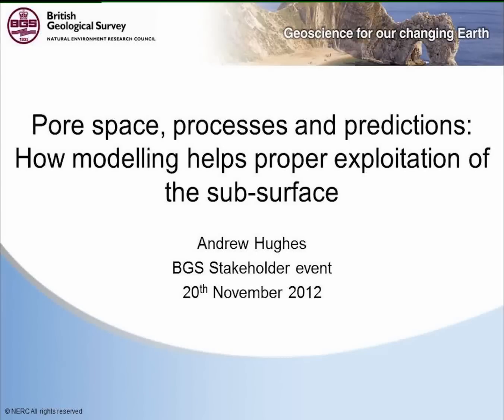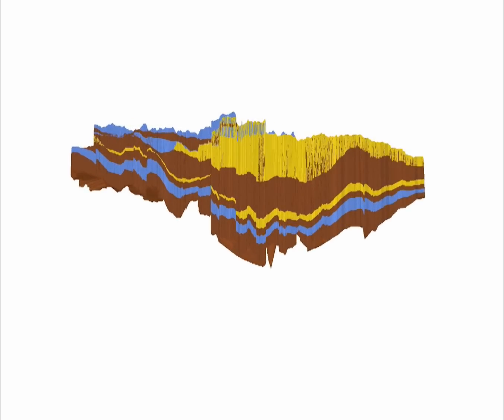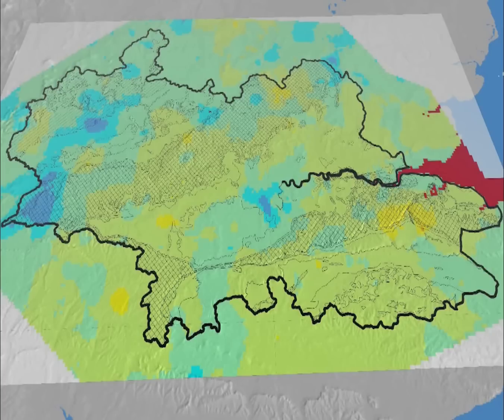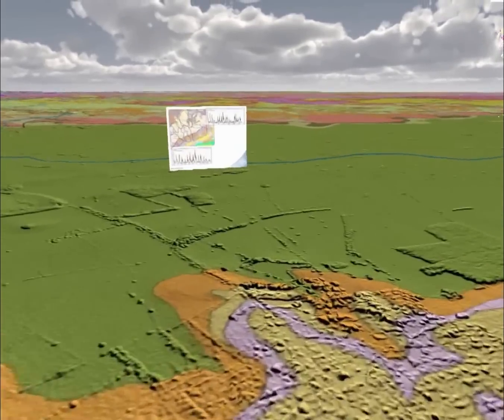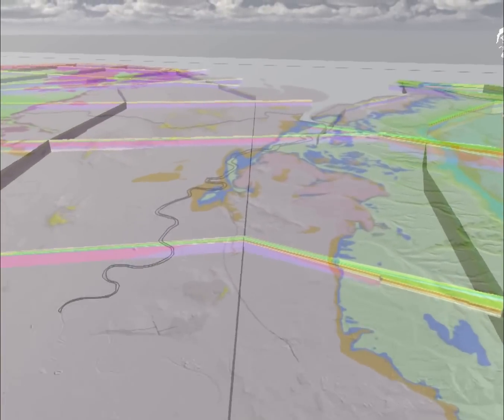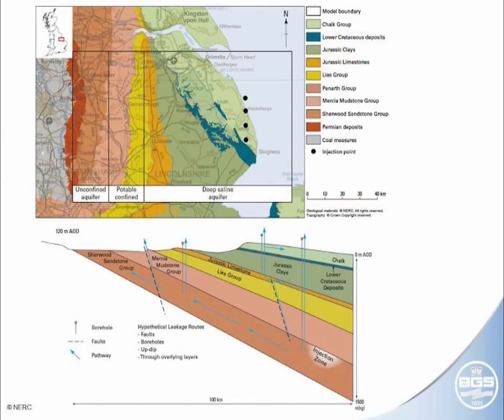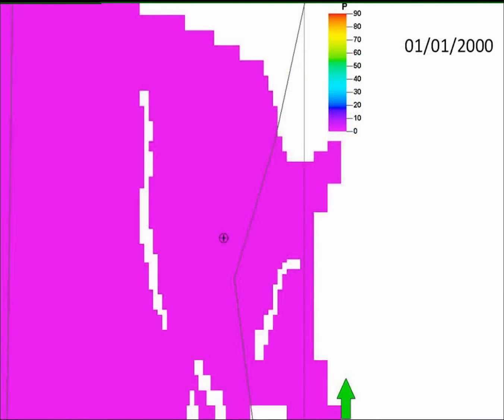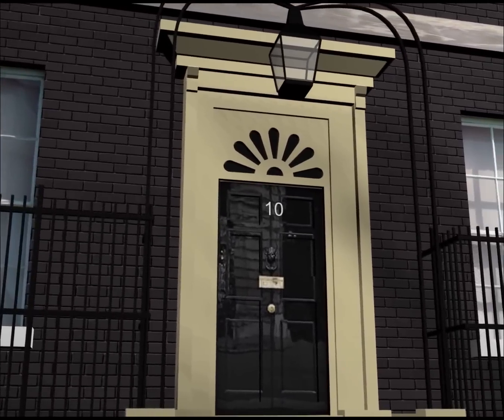How modelling helps proper exploitation of the sub-surface | 3D geology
Groundwater modeller, Dr Andrew Hughes, explains how the British Geological Survey uses its sub-surface data as a basis to understand and simulate:

1) Flow and storage of water in the Thames Basin using a linked model system based on OpenMI

2) Hypothetical CO2 injection and storage onshore/offshore